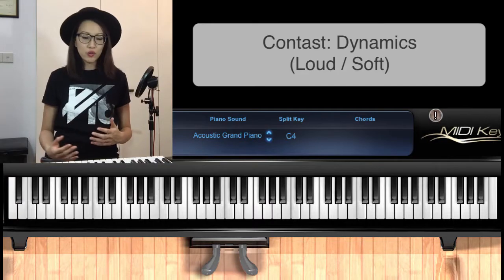How to CONTRAST DYNAMICS in WORSHIP KEYS / CONTRAST Course 1 of 7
Get your FREE CONTRAST CHEAT SHEET and ALL 7 VIDEOS of the Complete CONTRAST COURSE here!

Try The Inspired Keys Academy TODAY for $1!

Most people want to try before they buy. I get it!

I now offer a limited-time 14-day trial for just $1 so you can take the Inspired Keys Academy Membership for a spin!

You get:

Unlimited access to every course video.
Unlimited access to members-only discussions.
Ask Sandra anything you want about worship keys.

A FULL 14-day Inspired Keys Academy Trial Membership for just $1

4 Quarters...
100 Pennies...

Imagine playing worship keys with skill, authority, and anointing! All because you invested a dollar and took action!
This could be the best dollar you've ever spent!

No risk - Cancel anytime!

I can't wait to help you take your worship keys playing to the next level!

LEARN WORSHIP KEYS TECHNIQUES so you can serve the Lord SKILFULLY - a step-by-step process to help you MASTER worship keys skills, APPLY them when you serve, and GAIN CONFIDENCE as a Spiritual Musician:

31 DAYS TO BETTER WORSHIP KEYBOARD PLAYING E-BOOK
Play better worship keyboard in 31 days the step-by-step, systematic way:

3 QUICK TIPS ON WORSHIP KEYBOARD